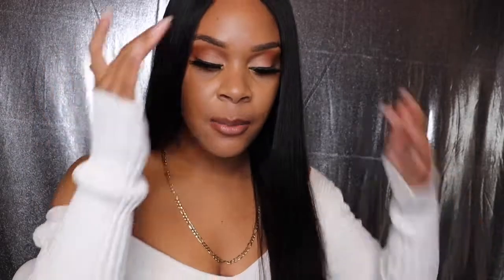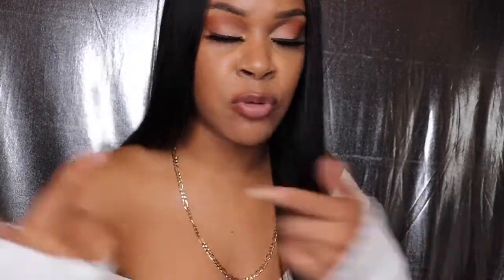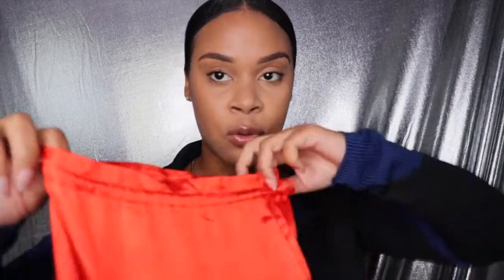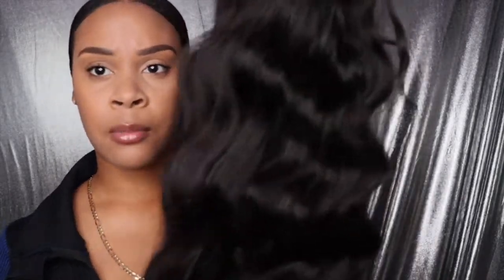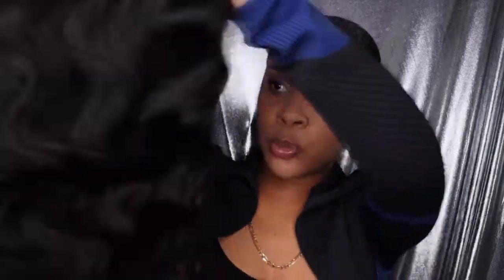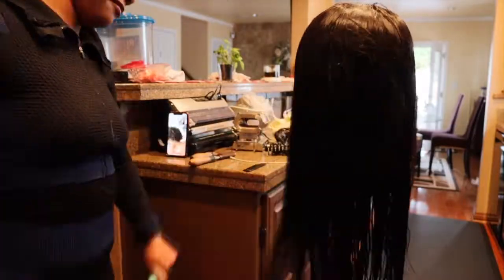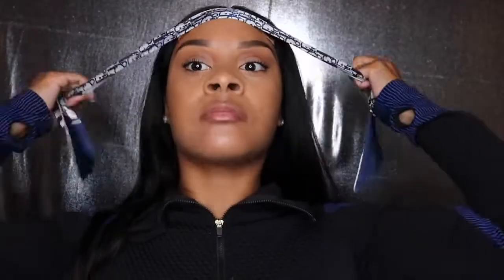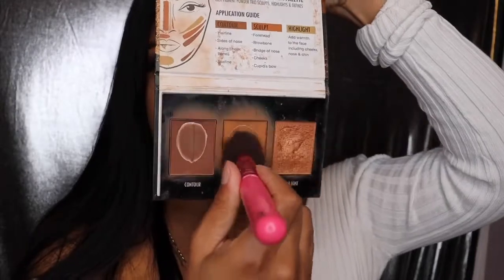5*5 Hd Lace Closure Wig Install + Bleaching Knots ft. Wiggins Hair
Hi Guys!

Im giving you my honest thoughts about Wiggins Hair, and letting you know what to keep in consideration before purchasing. This is my first Hd lace wig ever and I am obsessed. HD lace has definitely made a difference in the wig game. Hd lace in my opinion is beginner friendly because it doesn't require that much work, although it might be pricy its worth it sis. Invest in yourself its apart of self -love. :)

Hair Details:Body Wave HD Lace Wigs 5x5 Closure Wigs Human Hair Wigs
Hair Length:24,Hair Density:200%,Cap Size:Medium